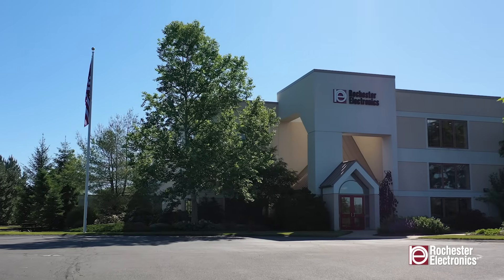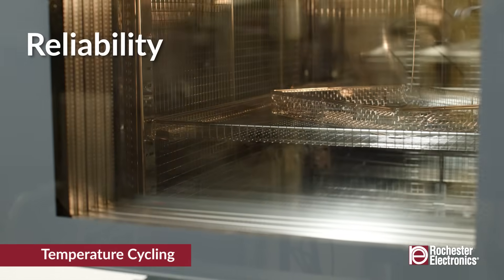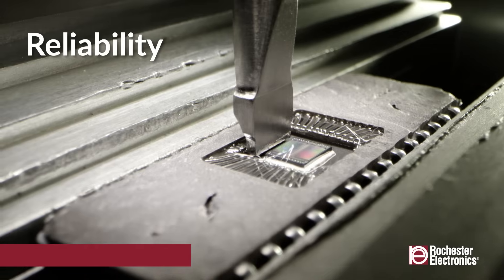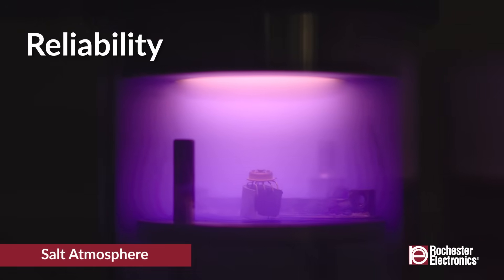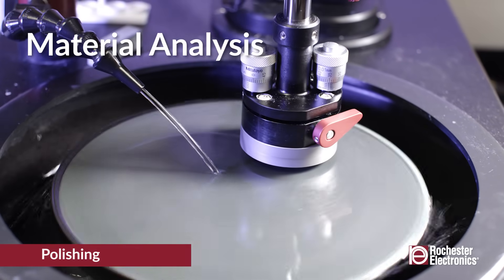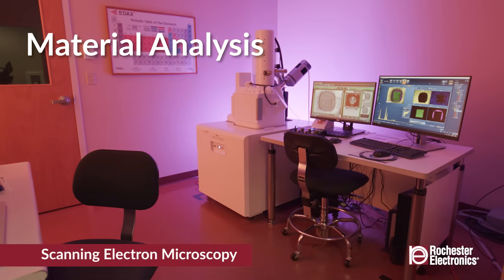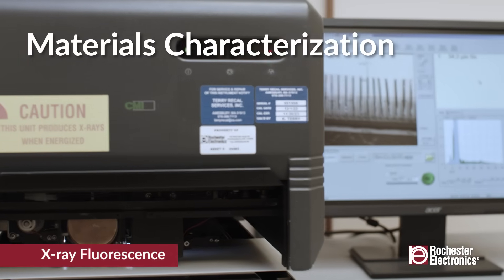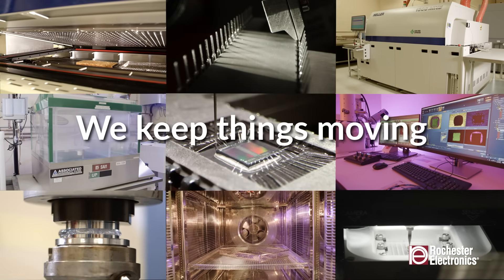Rochester Electronics: Reliability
Our in-house reliability is equipped to conduct thermal, mechanical, electrical, and environmental stress testing.

Rochester’s reliability lab is certified by the Defense Logistics Agency, Land and Maritime, to provide Qualification and Quality Conformance Inspection testing for Groups A, B, C, and D testing to Mil-Std- 883 Test Methods for Class Q and V (space level).

All reliability testing can be performed on Rochester manufactured devices, OCM products purchased from one of our authorized distribution facilities, or customer provided products.

DLA Land and Maritime QML Certification to MIL-PRF-38535 cage code (3V146), MIL-STD-883 TM 5004 and 5005 for Levels B, Q, and V.

DLA Laboratory Suitability:
Rochester Electronics has been granted Commercial Lab Suitability from DLA Land and Maritime for 38 test methods from MIL-STD-883.

VQC- VQ (VQC-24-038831); CN: 88536 by the Defense Logistics Agency Land and Maritime. Learn more.

Capabilities per Mil Std 883, Test Method 5005 Qualification and Quality Conformance Inspection Testing:
-Group A - Electrical parameter inspection testing
-Group B - Mechanical and Environmental testing
-Group C - Steady State Op Life Testing
-Group D - Package related testing

We also perform reliability testing to industry standards such as AEC-Q100 series and JEDEC for environmental, mechanical, and thermal stress as prescribed per those test methods, or we can help to create a custom test plan to meet your statement of work.